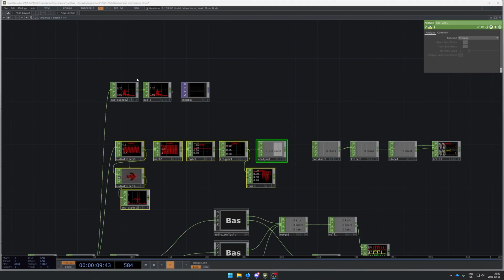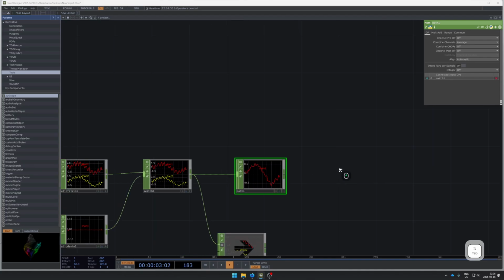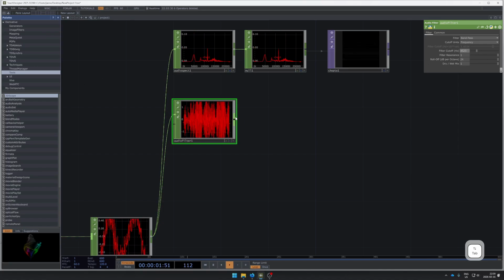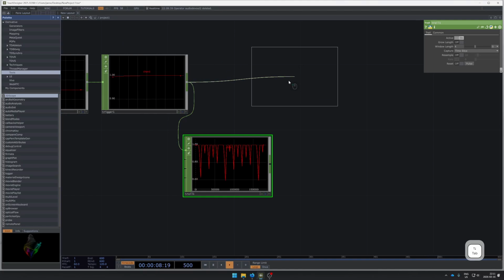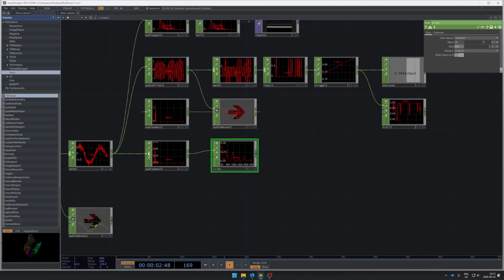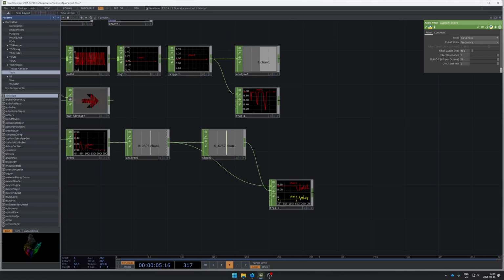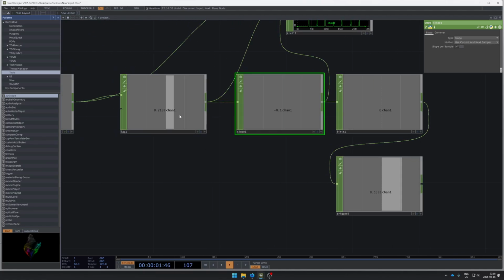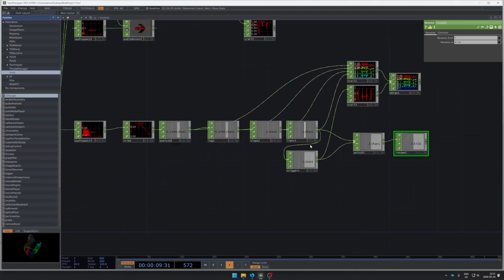[TouchDesigner] Custom audio analysis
Short video on TouchDesigner, made for interactive media development at Artevelde School of Applied Sciences.